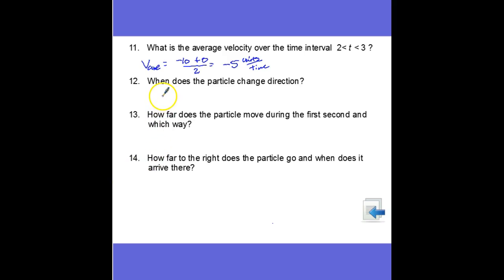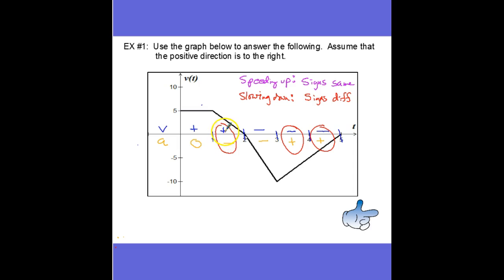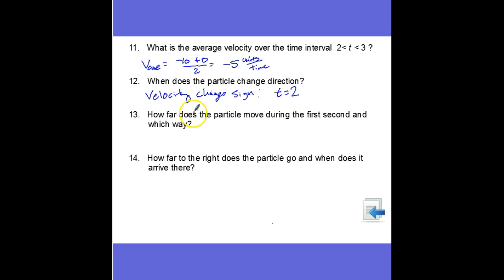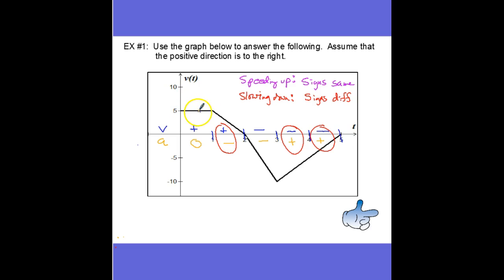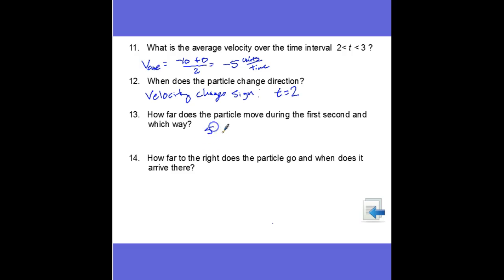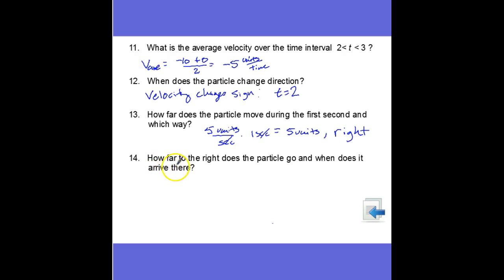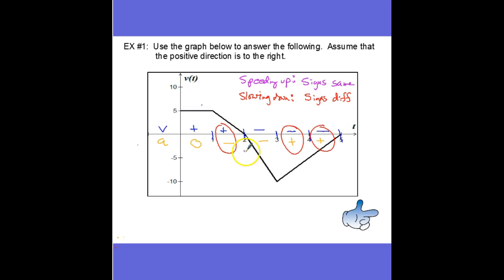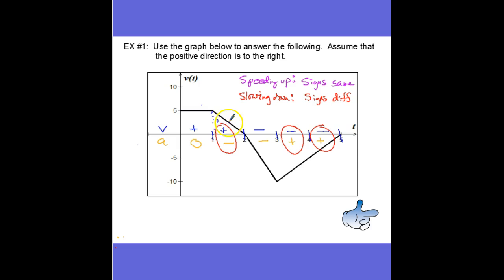OLD 3.2 Example 1 (12-14)